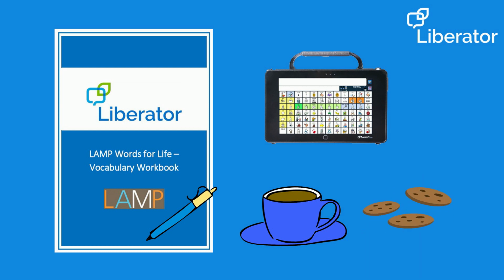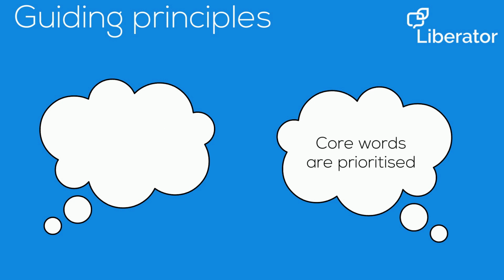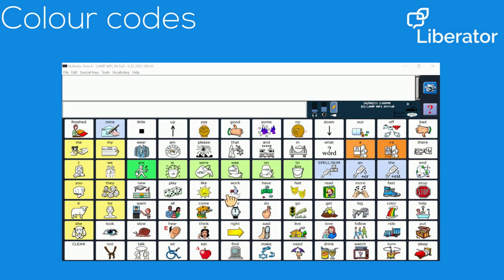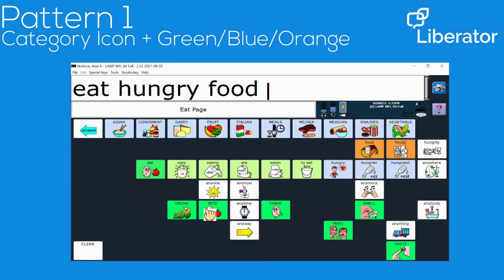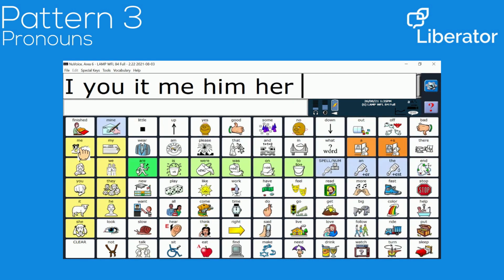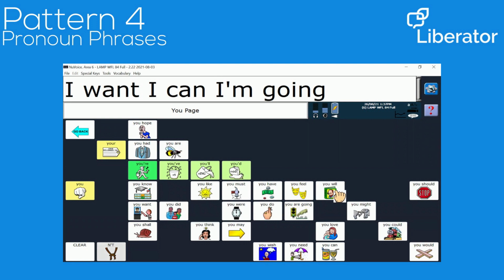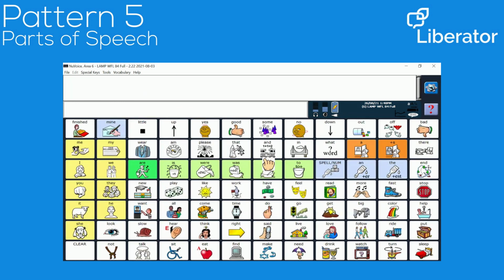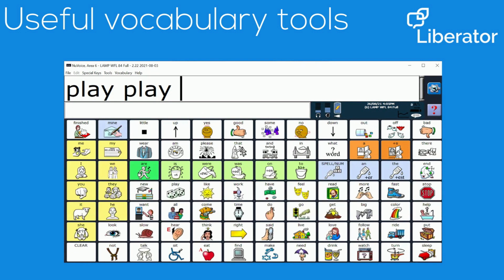LAMP WFL Vocabulary Workbook Video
A video tutorial to accompany the Vocabulary Workbook for LAMP Words for Life which can be downloaded free
Ideal if you want to learn how to navigate the vocabulary before supporting someone to use it!